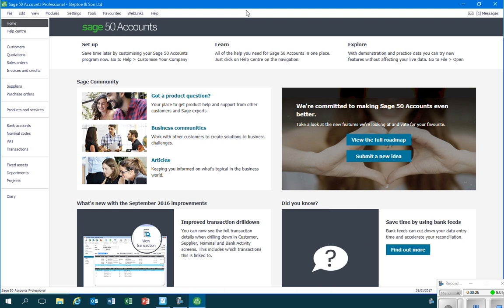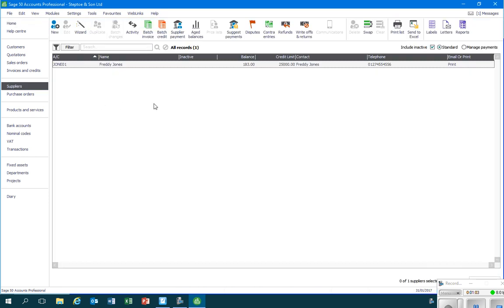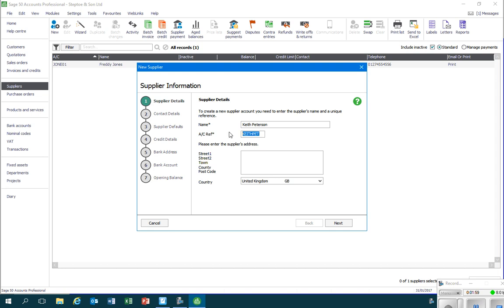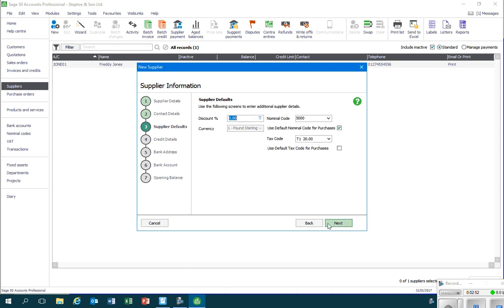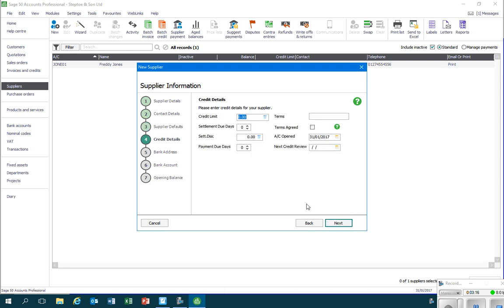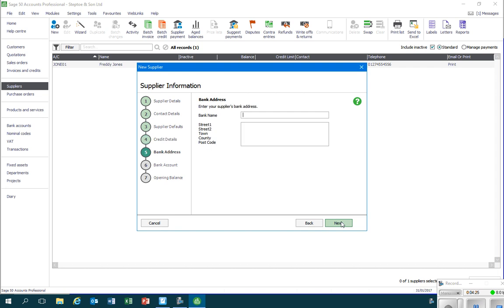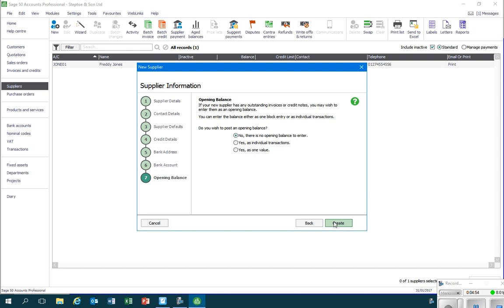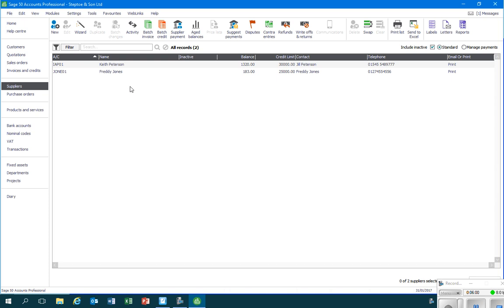8 Creating a supplier account in Sage